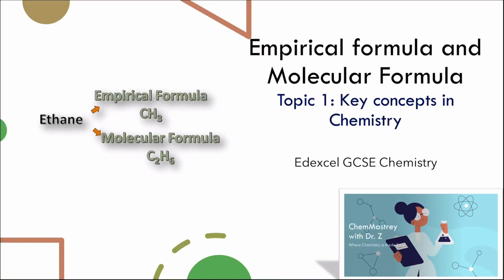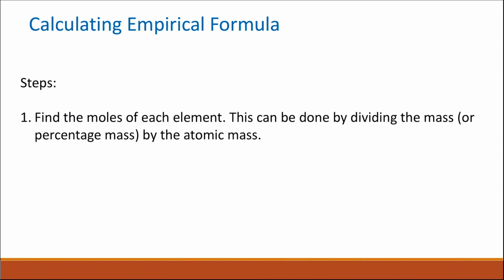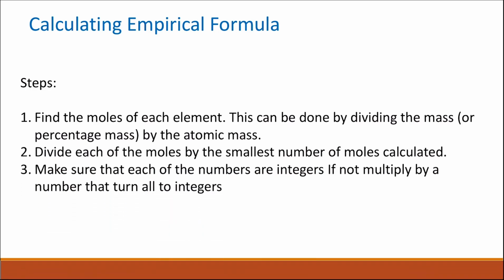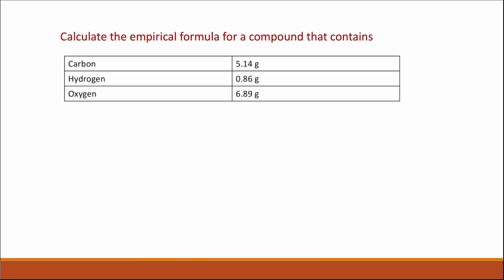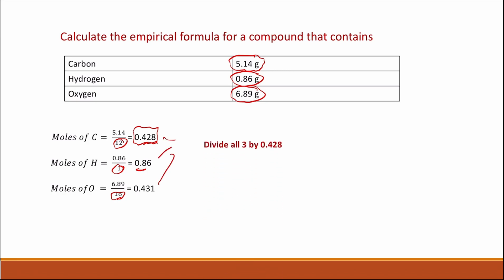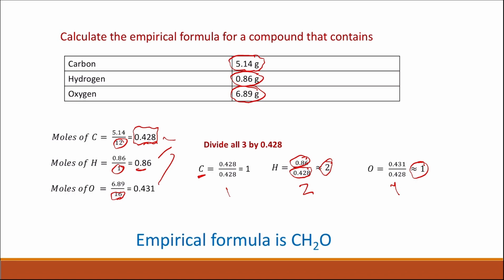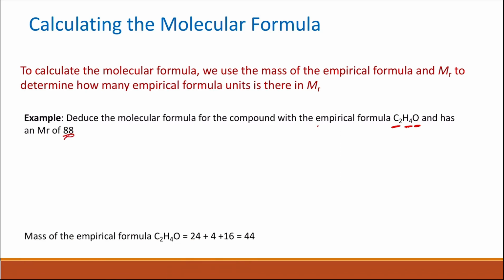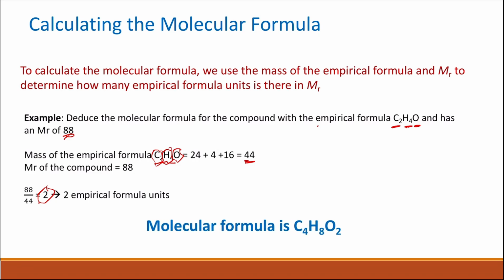Empirical Formula V Molecular Formula Edexcel GCSE Chemistry